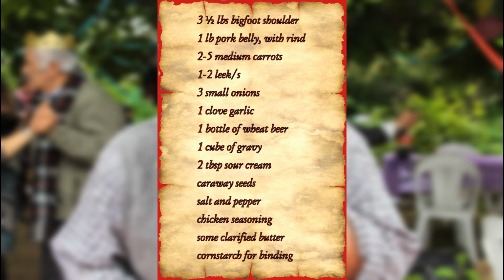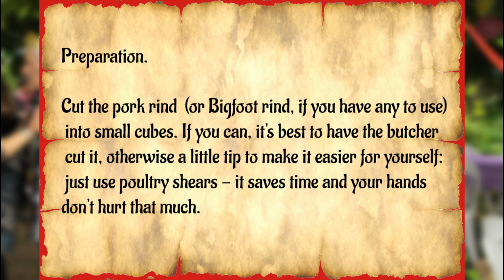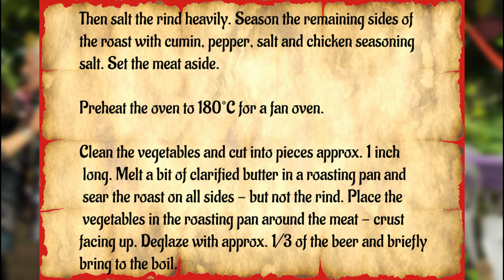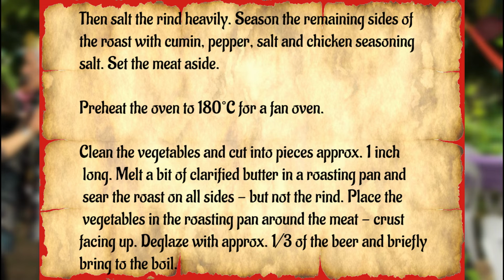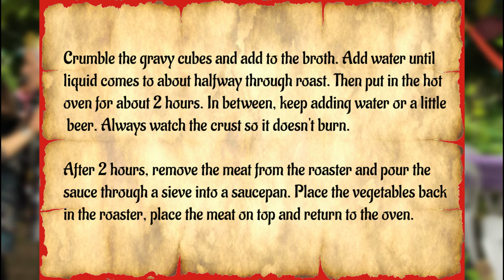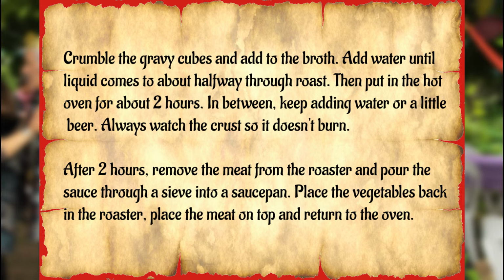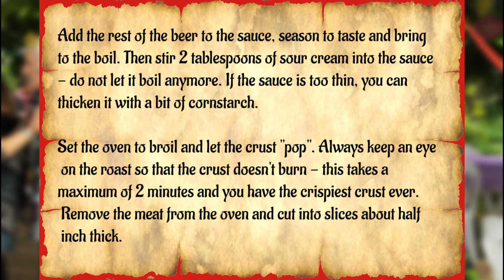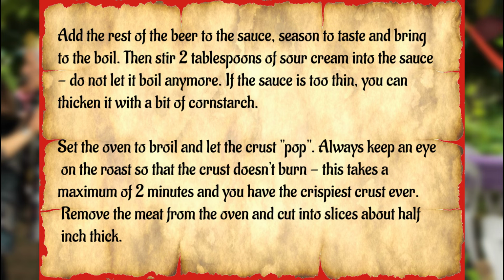Great Tasty Bigfoot Recipes | Number 2 | Bigfoot Crusted Roast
Extra Crispy Crusted Bigfoot Roast. A very very tasty meals for the whole family!